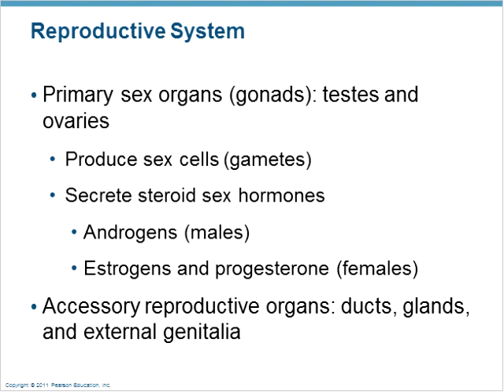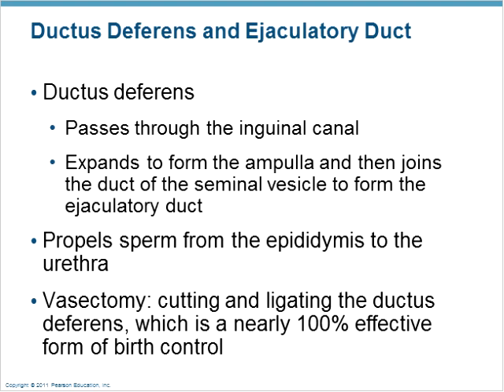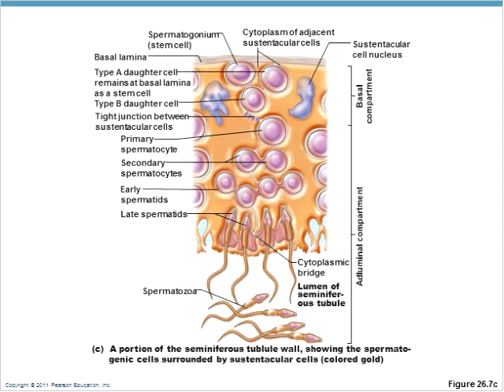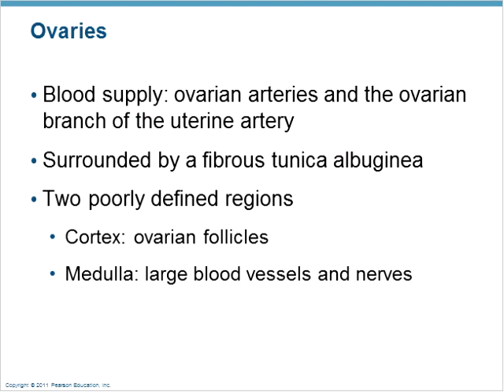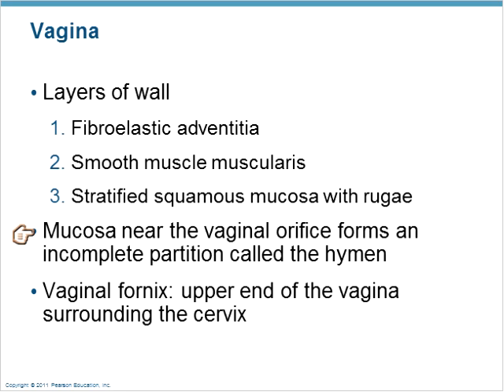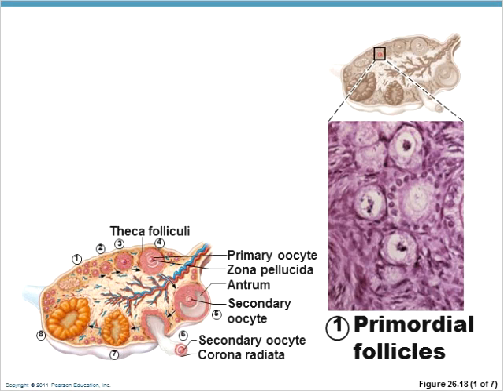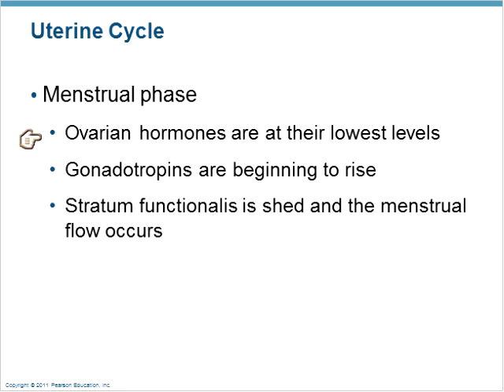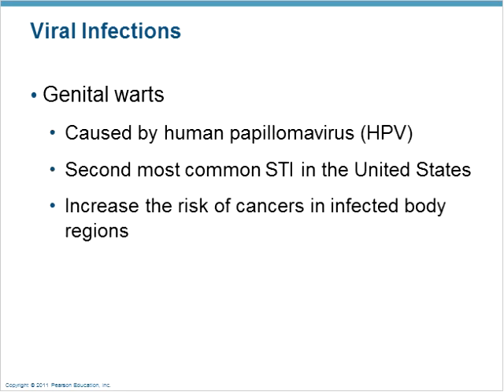PHGY 230 - Chapter 26 - Recorded Lecture - YouTube